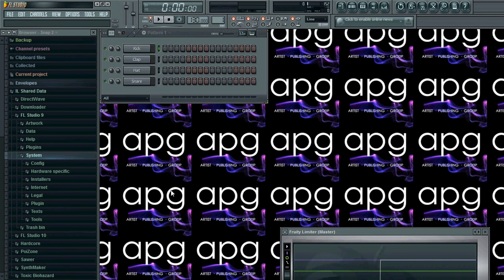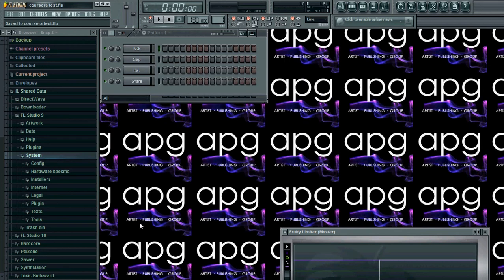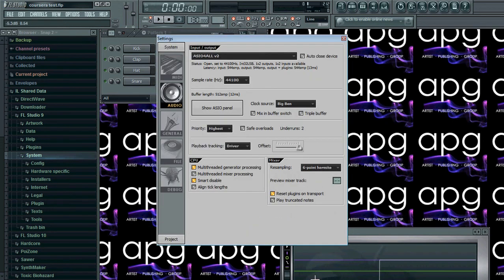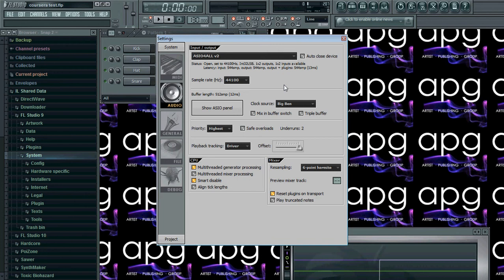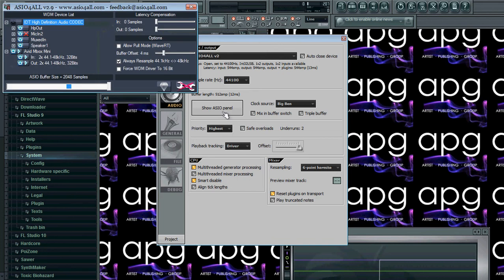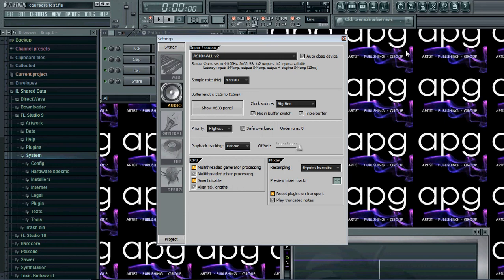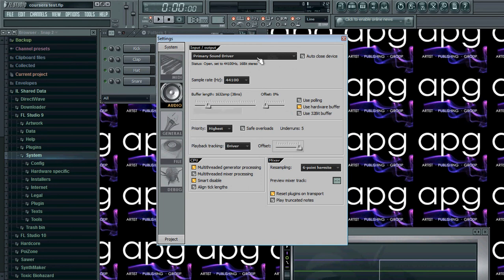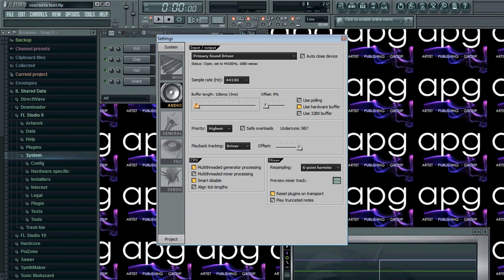Set up a project in FL10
This week, I present how to set up a project in Fl studio 10 using a 5 step check list.